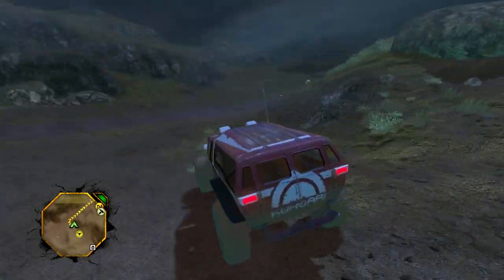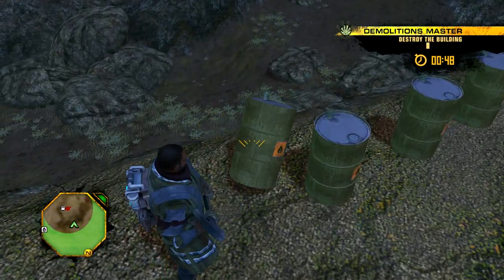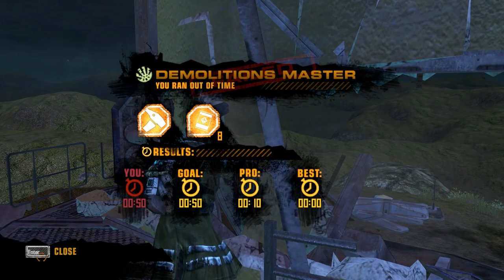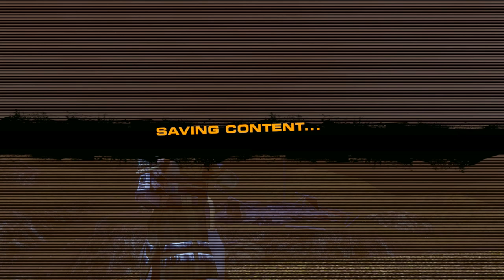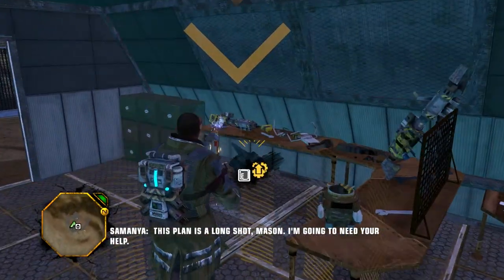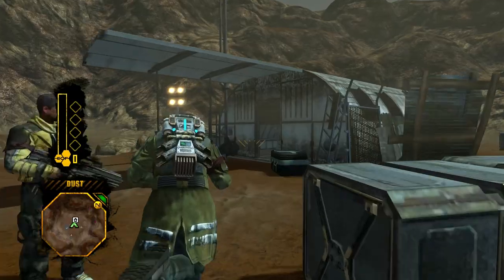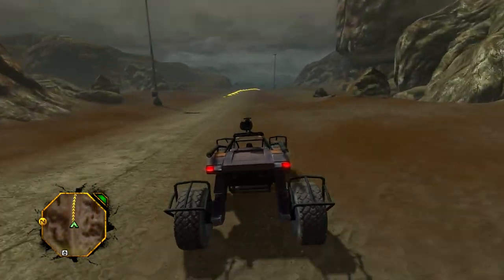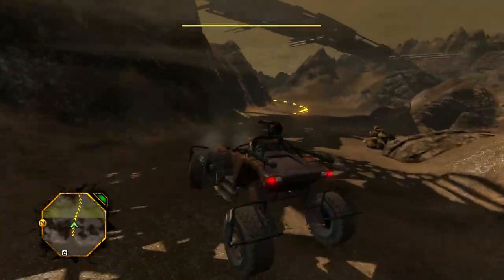Let's Play Red Faction : Guerrilla - Episode 22 - Shattermaster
When a hammer gets that name it's cool, but change one letter and it becomes my 8th grade nickname. Not cool 8th grade. Not cool.

What is Red Faction : Guerrilla?

Set 50 years after the climactic events of the original Red Faction, Red Faction: Guerrilla allows players to take the role of an insurgent fighter with the newly re-established Red Faction movement as they battle for liberation from the oppressive Earth Defense Force.